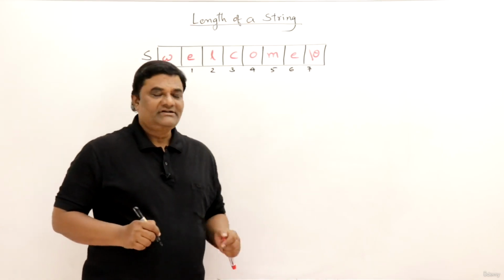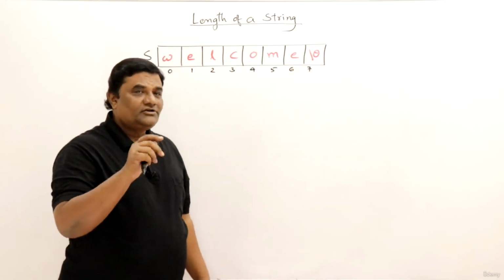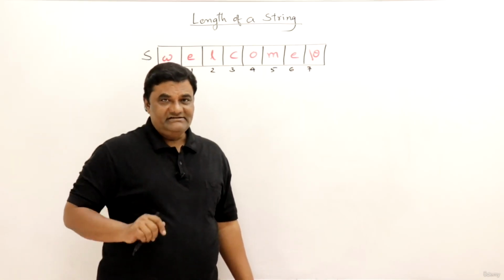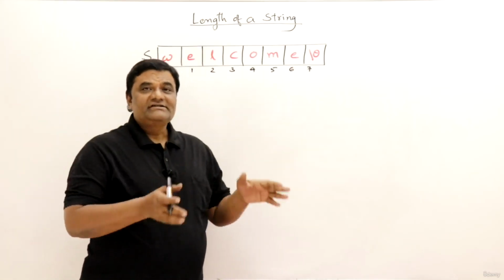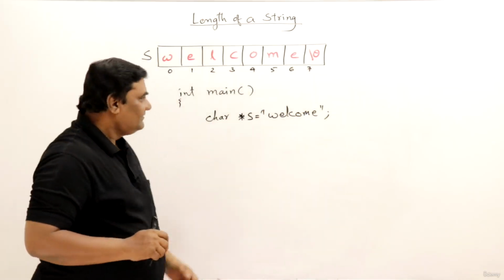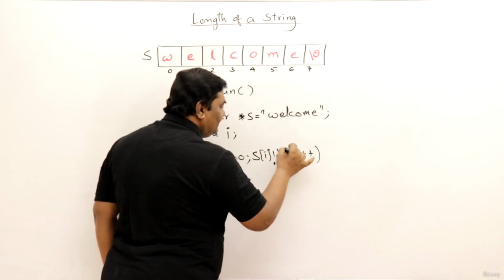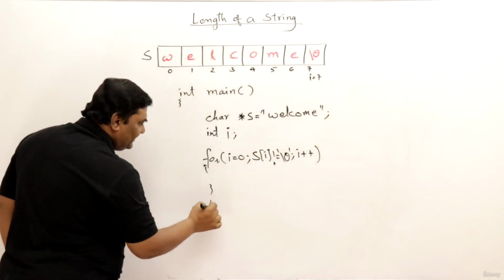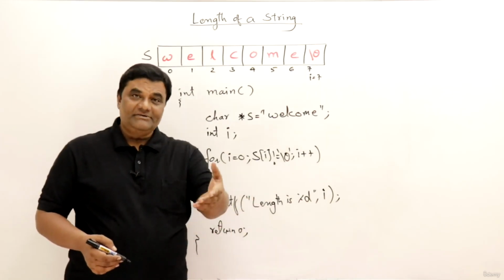002 Finding Length of a String